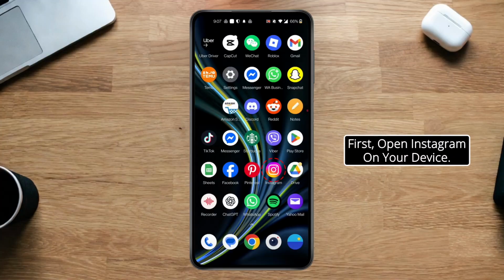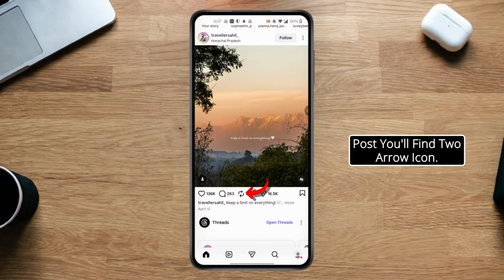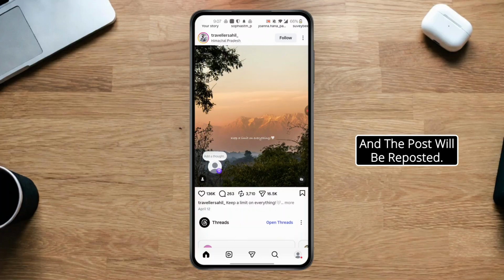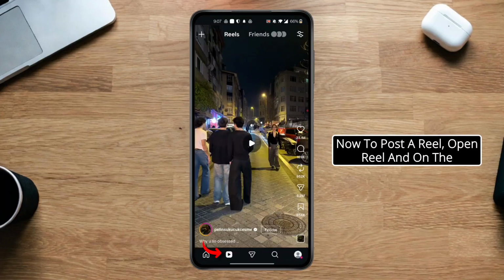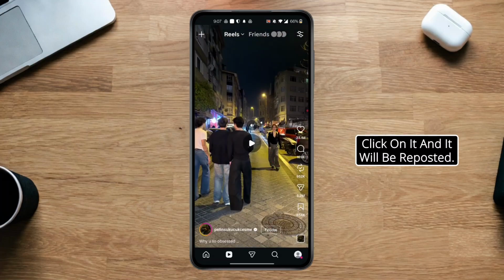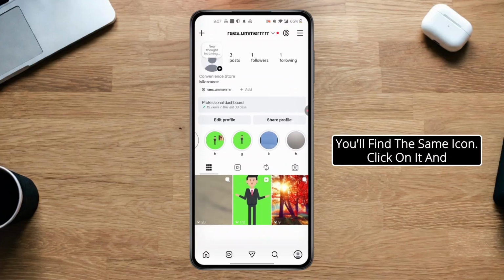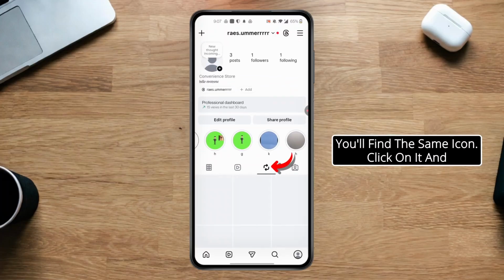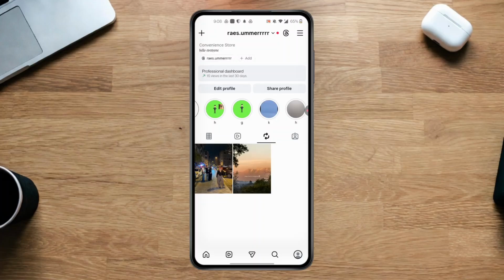How To Repost Posts and Reels On Instagram?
Welcome to our step-by-step guide on "How To Repost Posts and Reels On Instagram"! If you want to share content from others, grow your profile, or boost engagement, this video is for you. We'll show you how to repost posts and reels on Instagram using simple methods and tools. Whether you're sharing to your feed, story, or reels, these tips will help you repost content the right way.

In this video, we will show:
How to repost posts on Instagram
How to repost reels on Instagram
How to share Instagram posts to your story
How to repost Instagram content without apps
How to use repost apps for Instagram